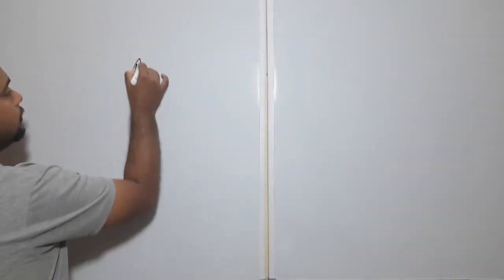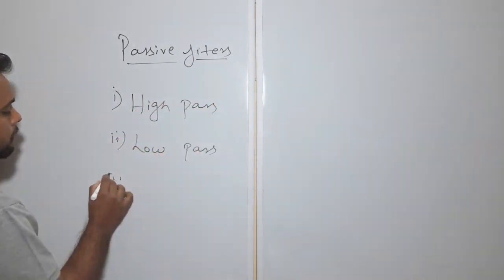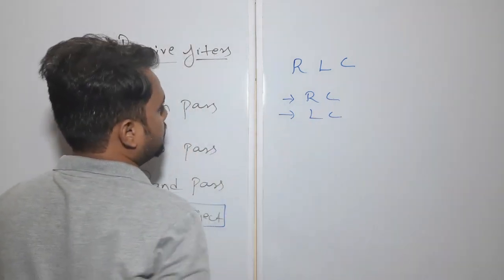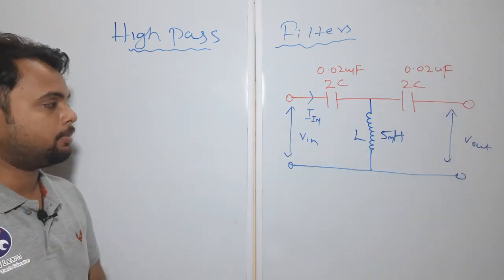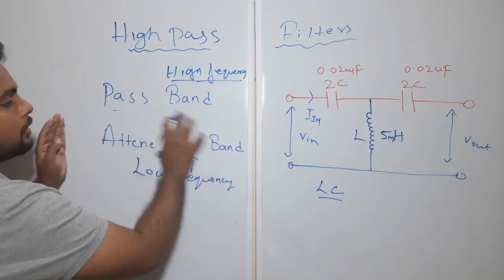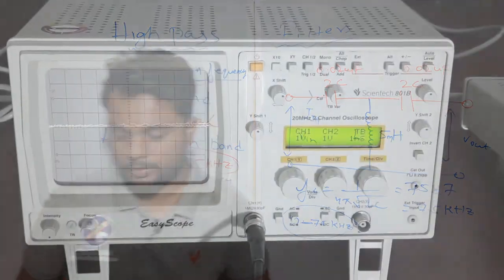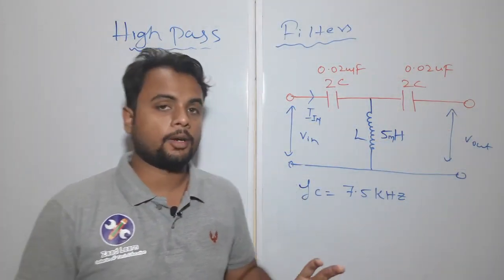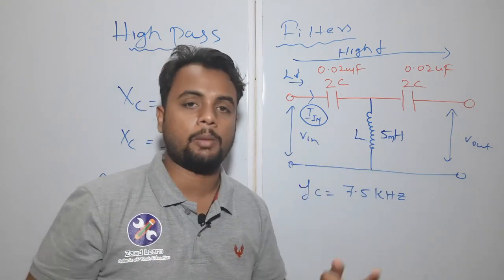High Pass Filter BY ZAHID AKHTAR PTGF Electrical Engg. GPSambalpur, GP SAMBALPUR OFFICIAL